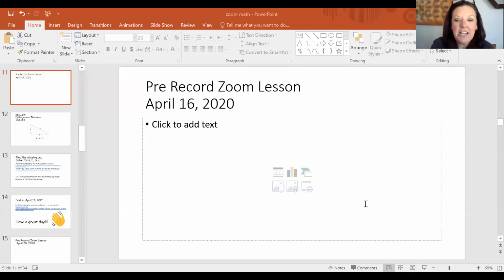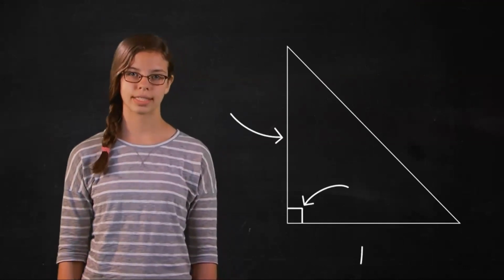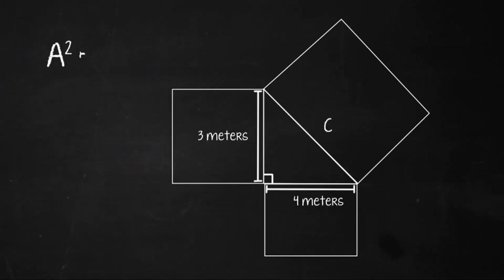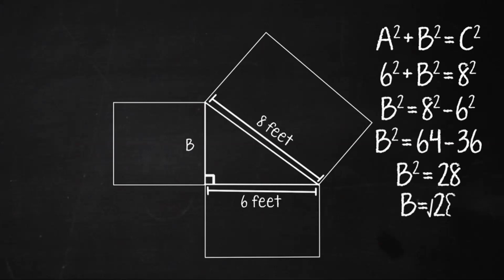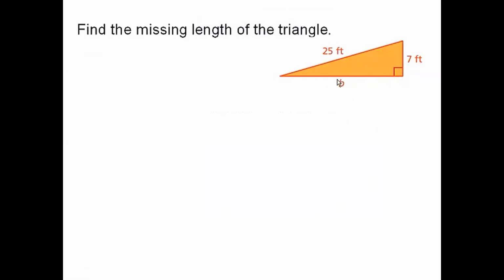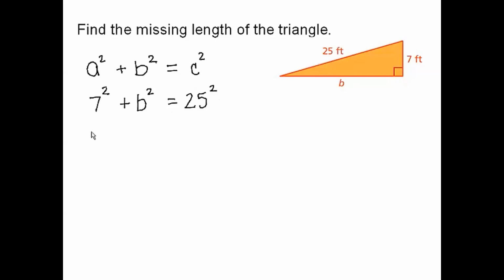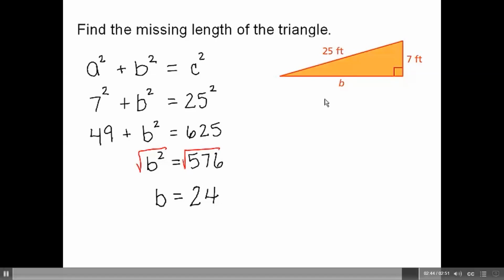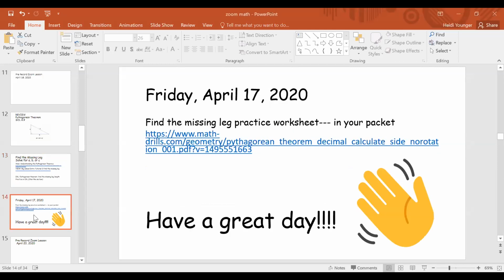Mrs. Younger April 16 Math 8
Math 8- Find the missing leg